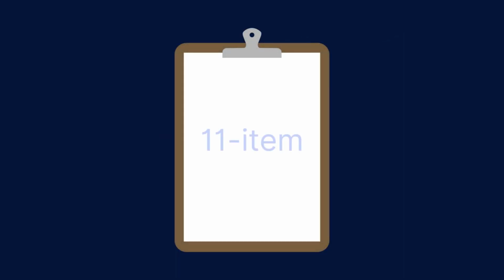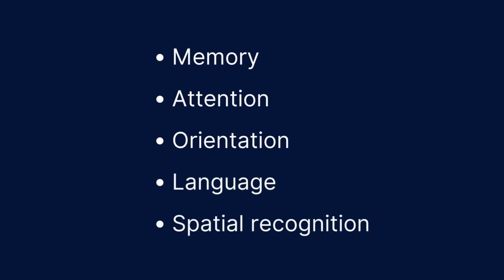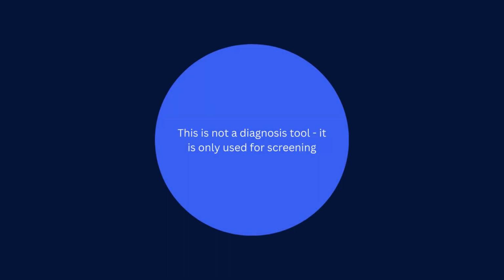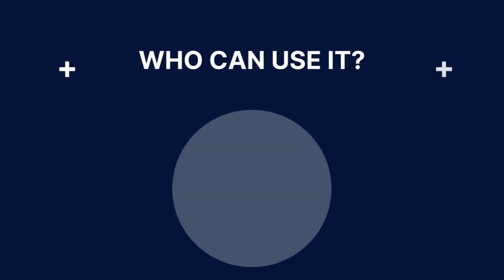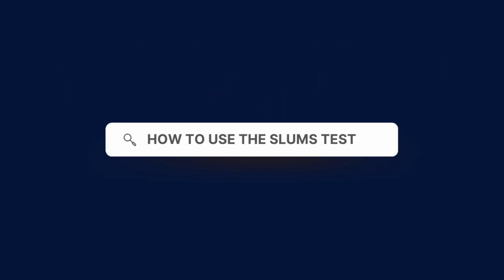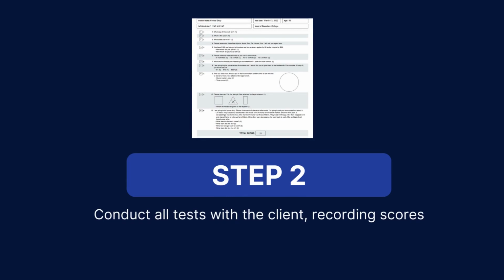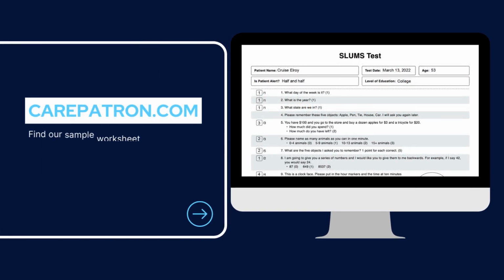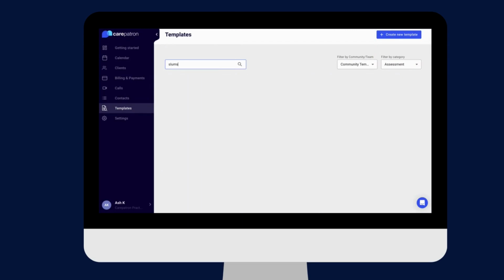SLUMS Test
Introduction 0:00
What is a SLUMS Test? 0:09
Who can use a SLUMS Test? 1:06
How to use 1:14
How to use in Carepatron 1:32